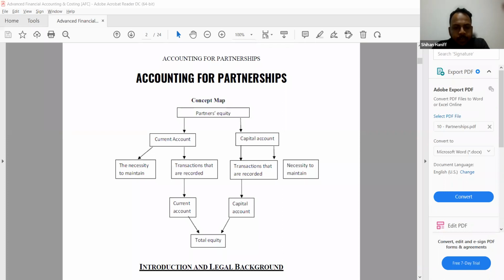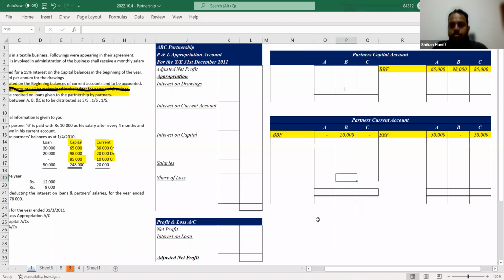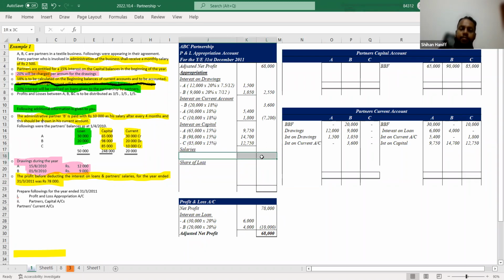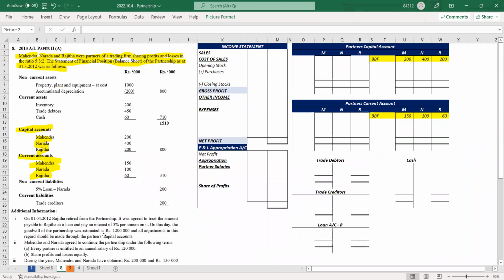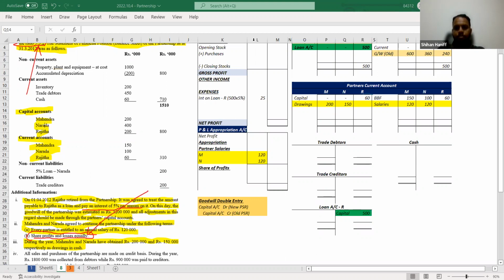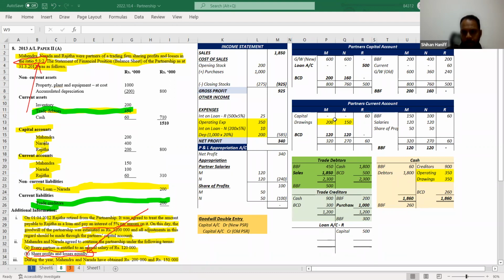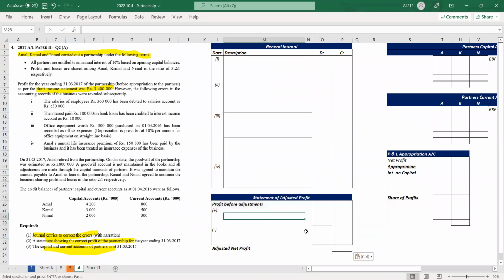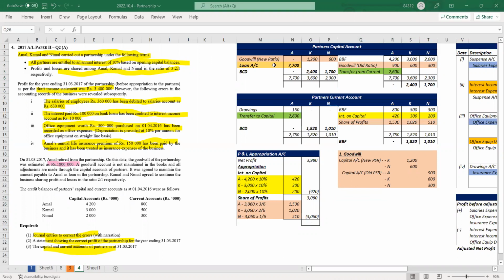Accounting for Partnership FT Session 11